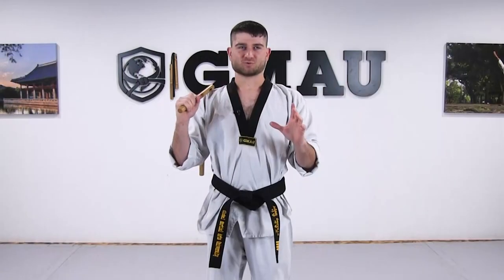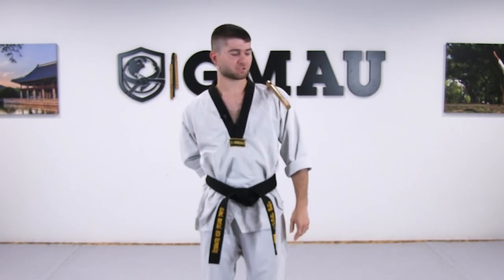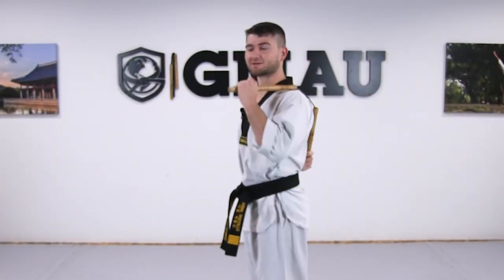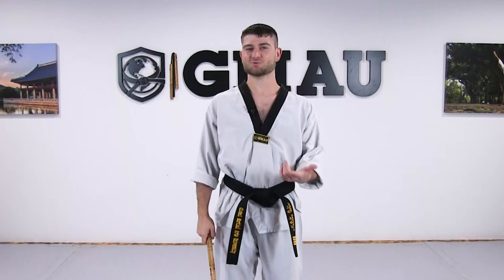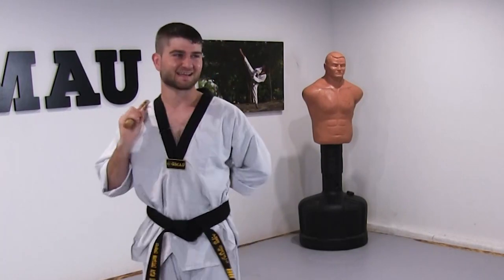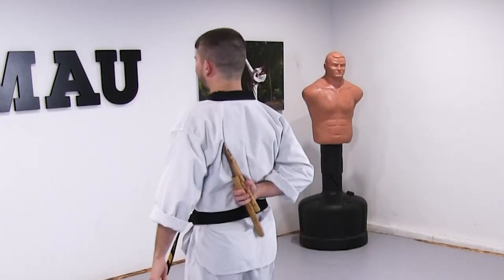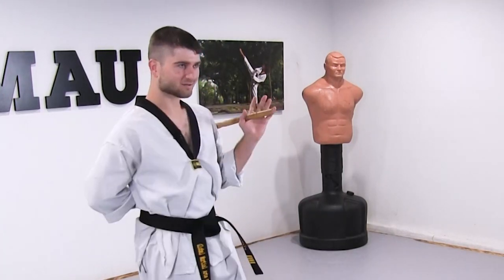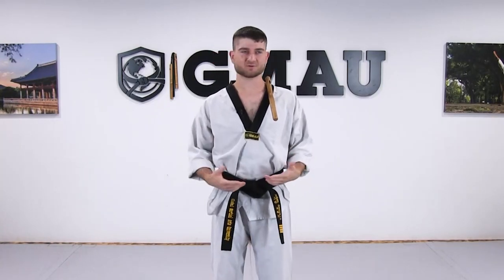Nunchaku | SHORT LESSON : Troubleshooting the Back Switch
In this short lesson, Head Nunchaku Instructor Adam Gerrald provides tips to improve your nunchaku handling skills - particularly the difficult "back switch".